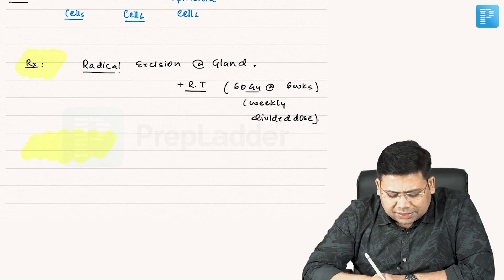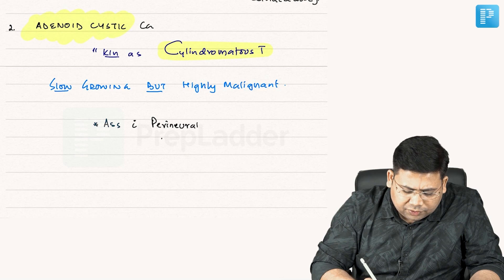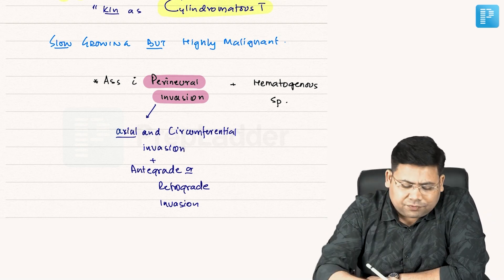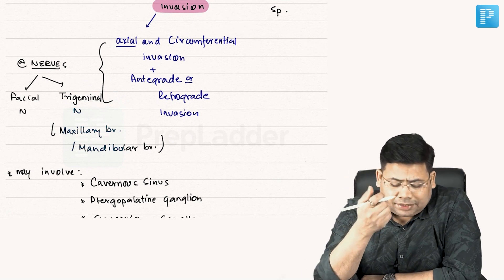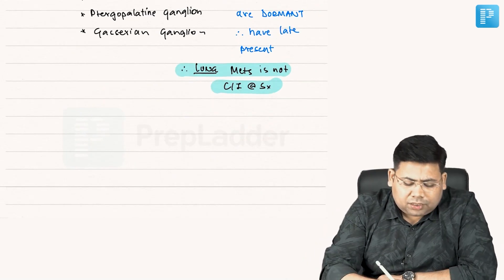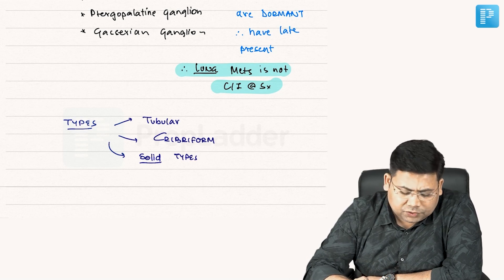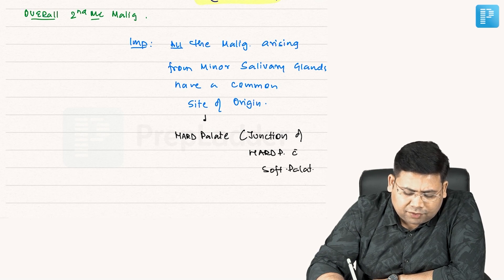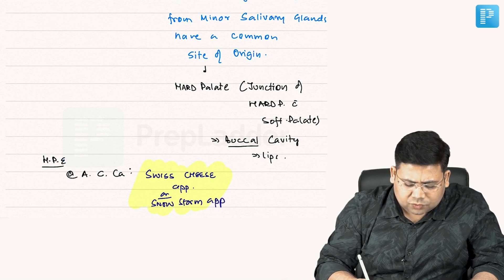Salivary Gland Tumors by Dr. Saurabh Dixit | PrepLadder NEET-SS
In this video, watch Dr. Saurabh Dixit covers a topic on Salivary Gland Tumors to help in the preparation of Super Specialty in Surgery.